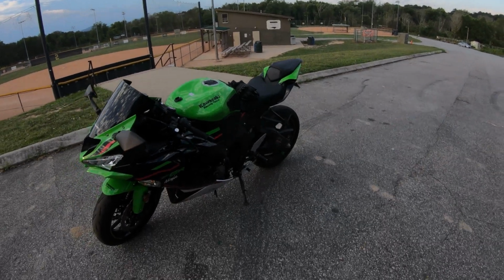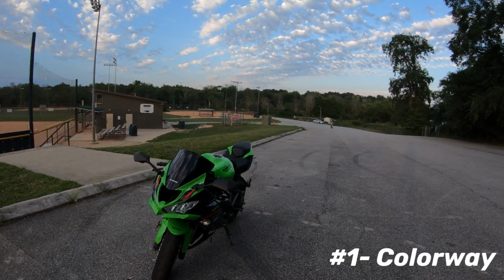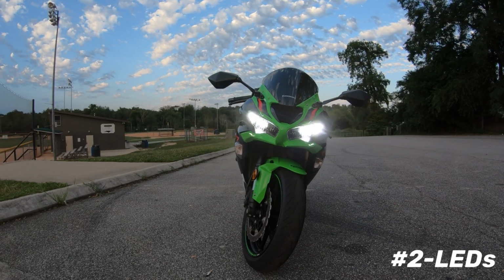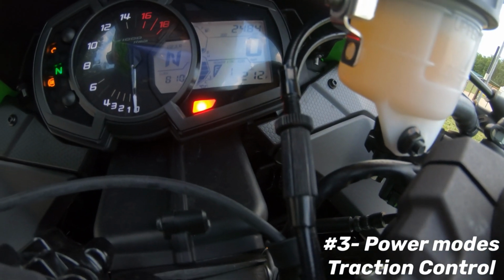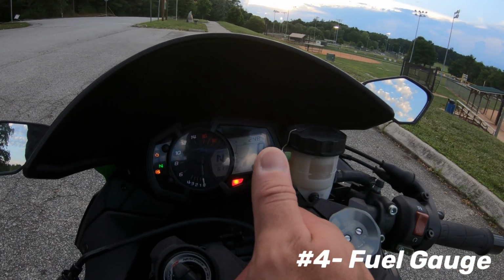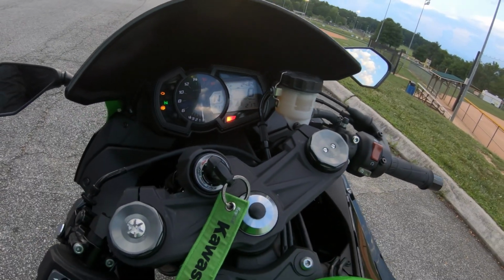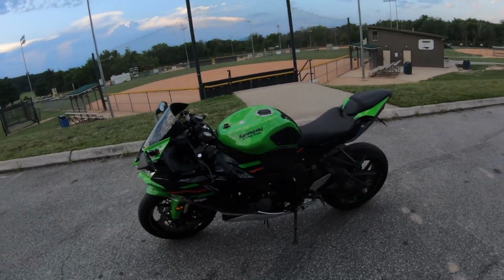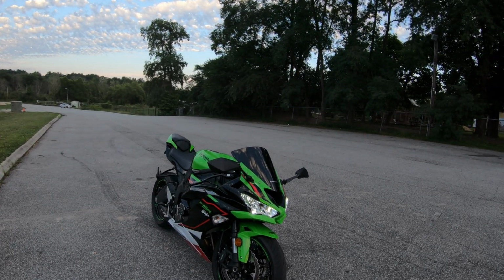Top 5 Likes : Kawasaki Ninja ZX6R KRT Edition